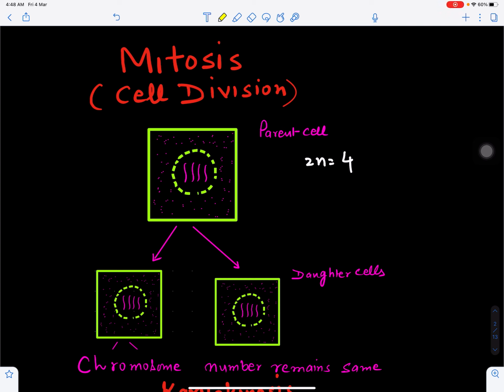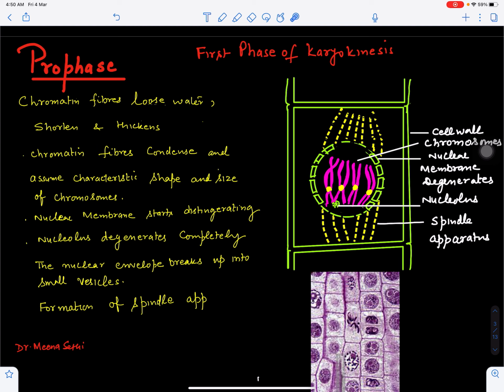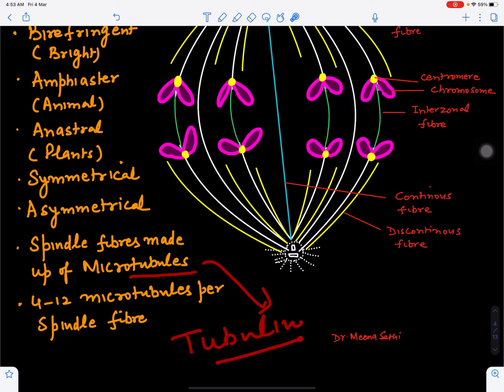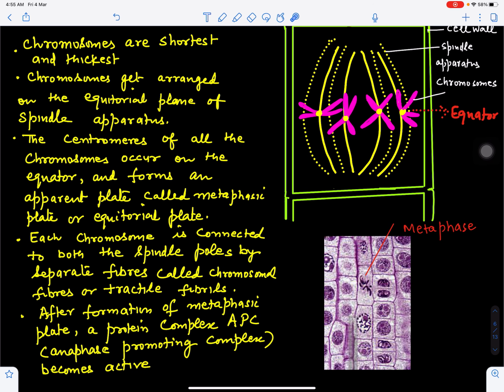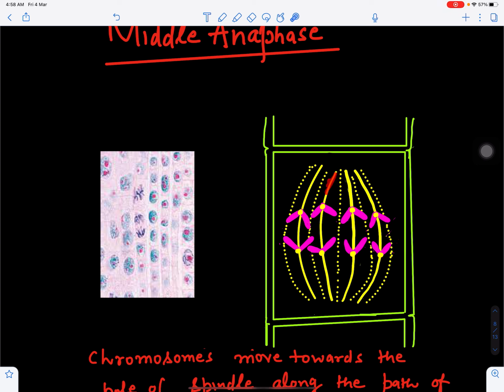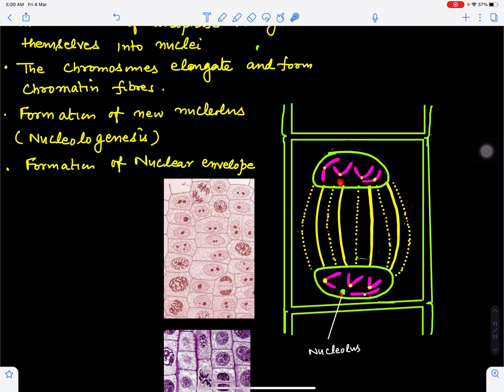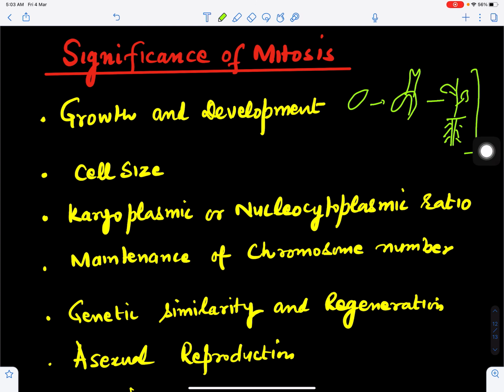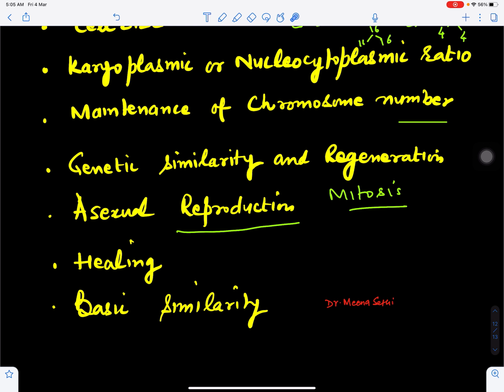Mitosis-2(prophase,Metaphase,Anaphase,Telophase)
We will study what changes occur during
1.Prophase
2.Metaphase
3.Anaphase
4.Telophase
5.Significance of mitosis